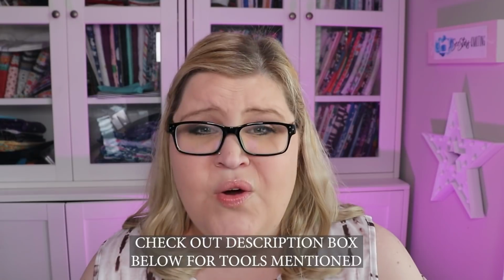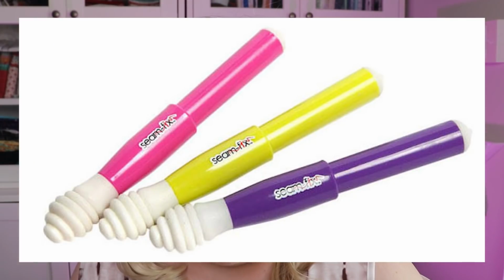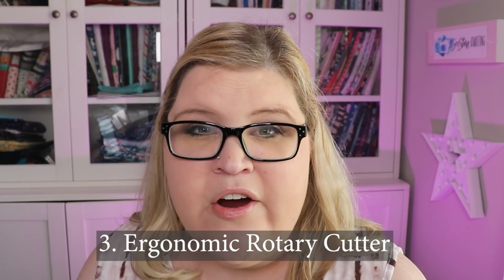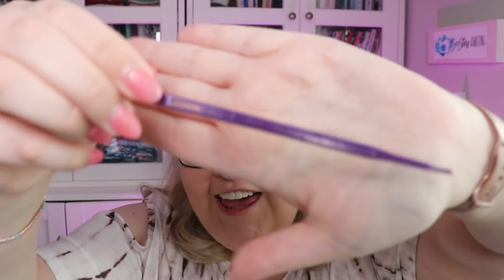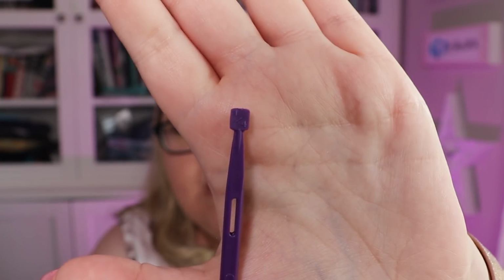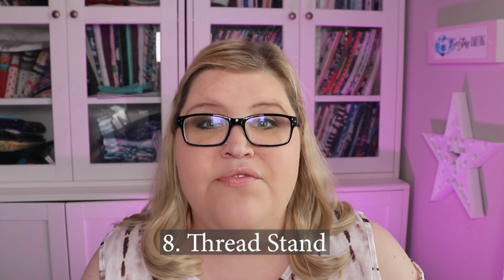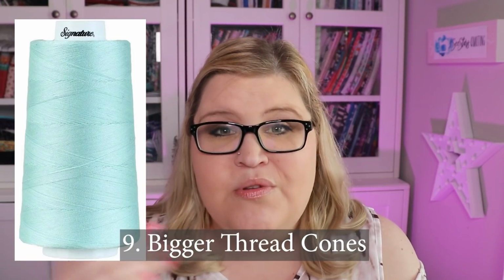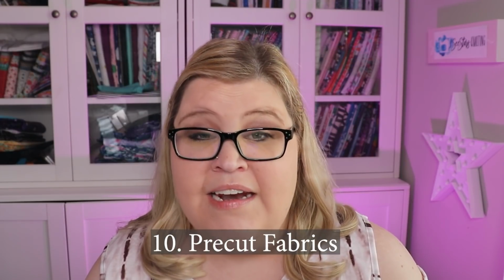10 BEST Quilting Tools That I Use ALL THE TIME! - I wish I had known this info when I started!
These are the tools that I find myself reaching for over and over again and have made my quilting SO MUCH easier in the long run!

TULA PINK RULERS

:: SEWING TOOLS THAT I USE & LOVE ::

:: WANT TO BE A BETTER QUILTER? ::
Check out my online quilting classes that have helped HUNDREDS of quilters better their skills and become more confident creatives